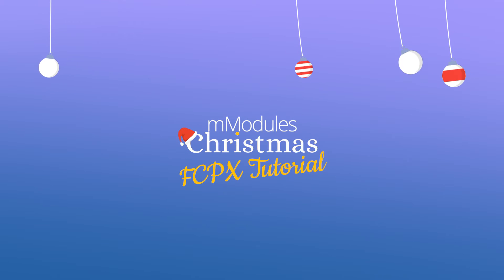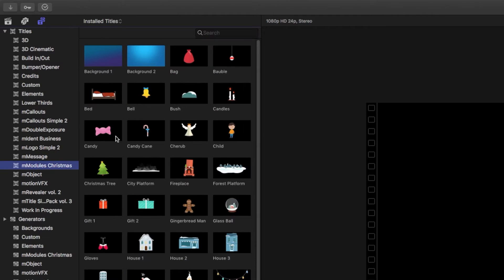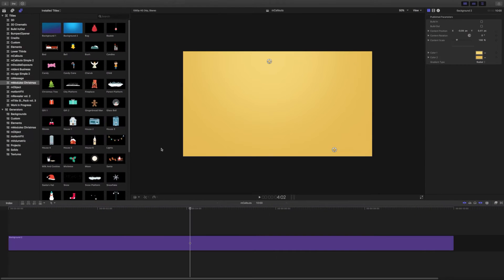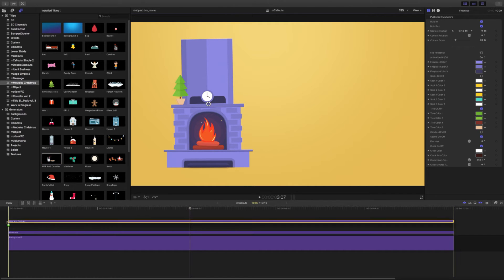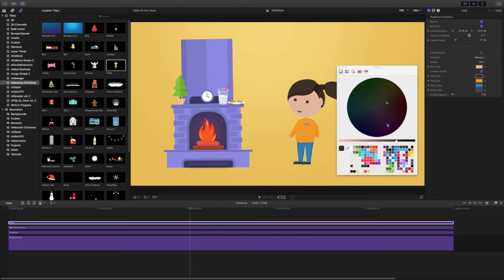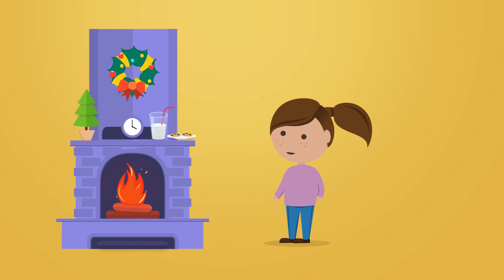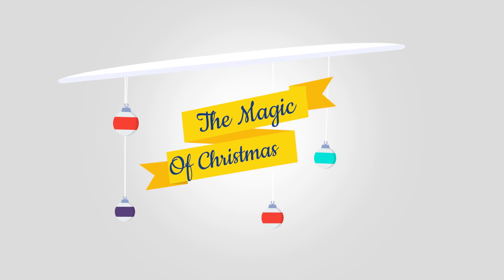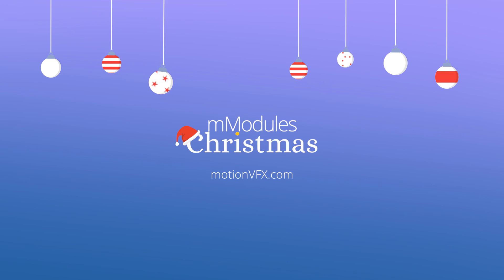mModules Christmas FCPX Plugin - Tutorial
Christmas brings a lot of joy, but also many projects concerning this specific stylistics. All editors know the struggle of creating additional graphics that suit the Christmas edits and the amount of work it takes to make them look satisfactory. With mModules Christmas your struggle will turn into a fun and easy game of putting together a splendid set of ready-made holiday-themed elements. These modules are modern, beautifully animated and perfectly crafted to emanate the spirit of Christmas. They will turn your edit into a concise composition in no time!